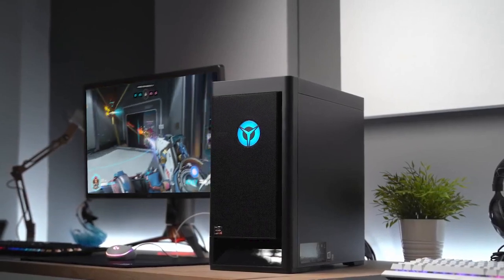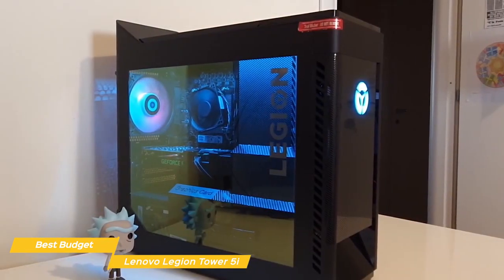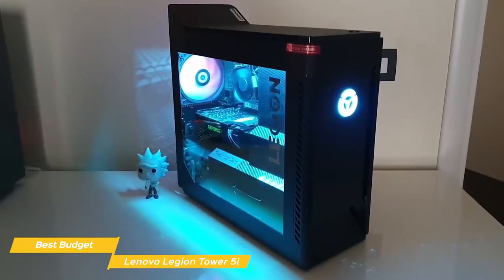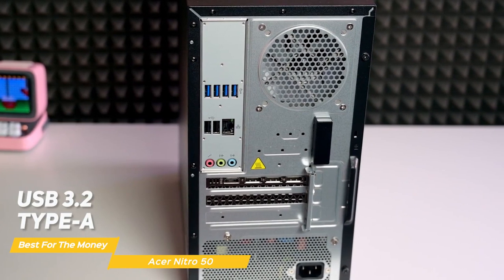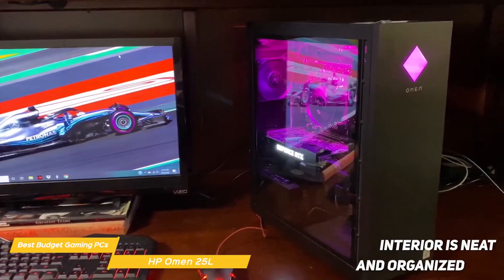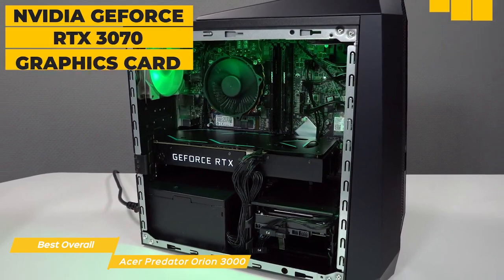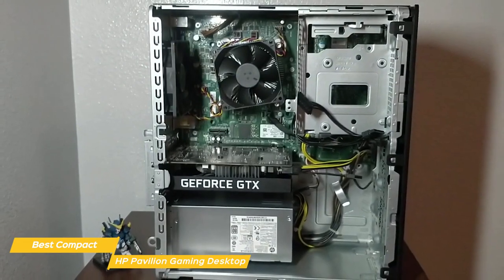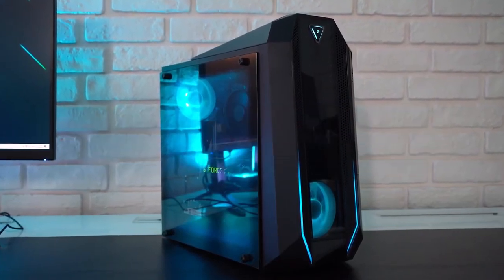TOP 5 Best Budget Cheap Gaming Computer Pc 2024 I 10 Best Tech Gadgets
►Lenovo Legion Tower 5i - Best Budget Gaming PC For Most People

►Acer Nitro 50 - Best Budget Gaming PC For The Money

►Acer Predator Orion 3000 - Best Overall Budget Gaming PC

►HP Pavilion Gaming Desktop - Best Compact Budget Gaming PC

Are you looking for an affordable gaming PC that won't break the bank? Look no further than our latest video on the TOP 5: Best Budget Gaming PC 2023! In this video, we'll be discussing the top budget gaming PCs on the market, perfect for gamers who want to experience high-quality gaming without spending a fortune. Our first recommendation is the Lenovo Legion Tower 5i, which we believe is the best budget gaming PC for most people. It's equipped with a 10th-generation Intel Core processor and NVIDIA GTX graphics card, making it a great choice for gamers who want reliable performance without spending a fortune. Next up, we have the Acer Nitro 50, which we believe is the best budget gaming PC for the money. It's equipped with an AMD Ryzen processor and NVIDIA GTX graphics card, and offers impressive gaming performance at a very reasonable price point. For those who want the best overall budget gaming PC, we recommend the HP Omen 25L or the Acer Predator Orion 3000. These two gaming PCs offer powerful performance, advanced cooling systems, and impressive graphics capabilities, making them perfect for gamers who want to take their gaming experience to the next level. Finally, for gamers who want a compact and affordable gaming PC, we recommend the HP Pavilion Gaming Desktop. It's small and compact, but still offers impressive gaming performance thanks to its AMD Ryzen processor and NVIDIA graphics card. Overall, these five gaming PCs are some of the best budget options on the market in 2023. They offer powerful performance, impressive graphics capabilities, and affordable prices, making them a great choice for gamers on a budget. So, which one will you choose for your next gaming PC?